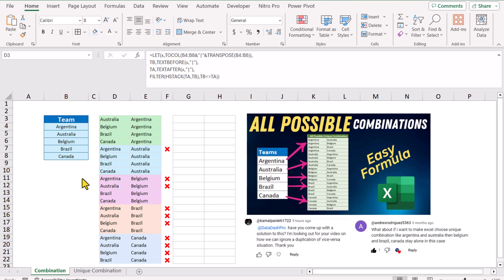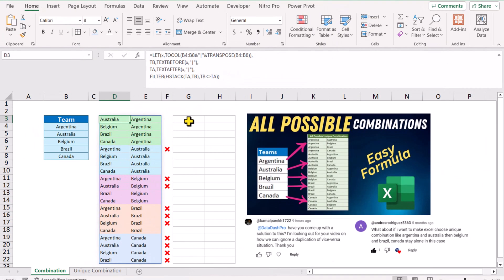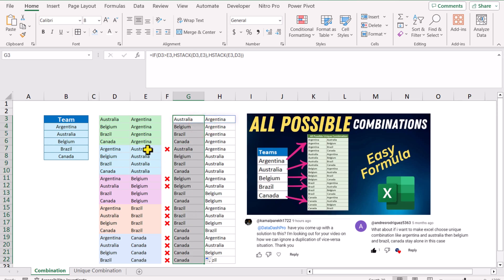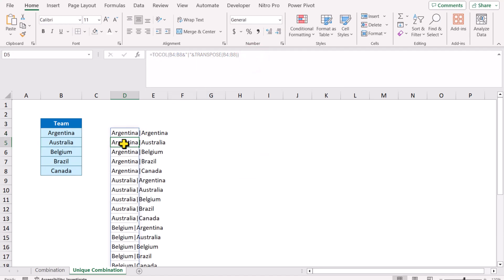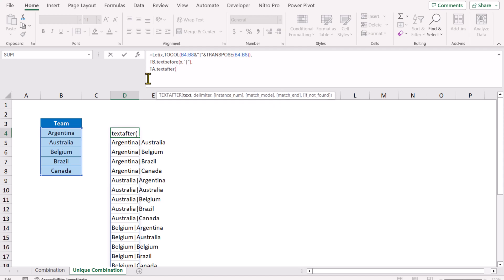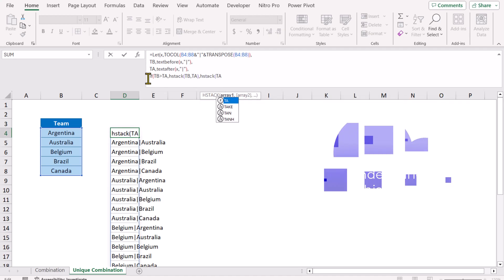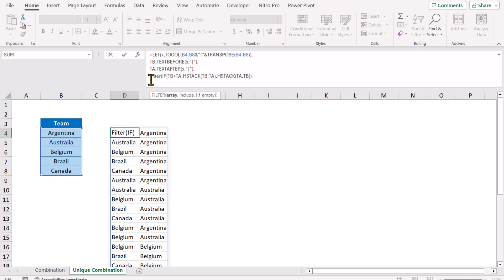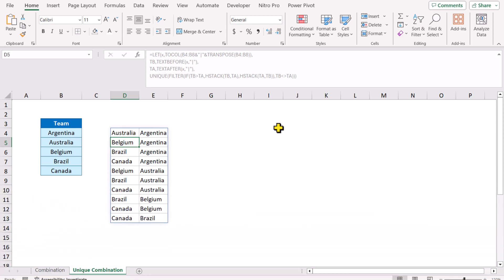Create ALL Possible Unique Combinations with Excel Formula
Learn how to create or generate all possible unique combination from a single column with Let, Textbefore, Textafter, Filter , unique function .
once you will learn these formula you can easily apply this method in multiple columns as well.

CHAPTERS
0:00 Problem Statment
0:40 If Condition on Text
1:28 Level Up Your Formulas